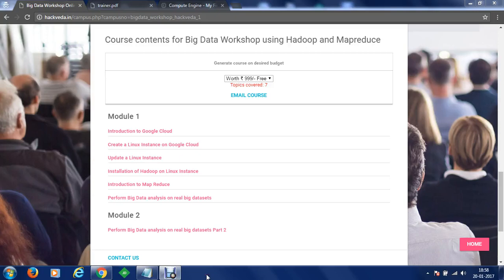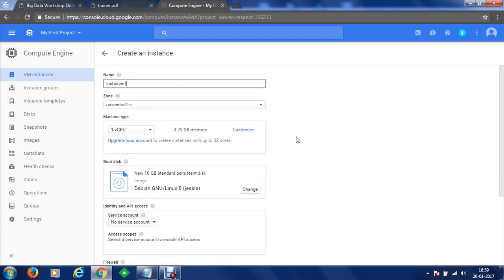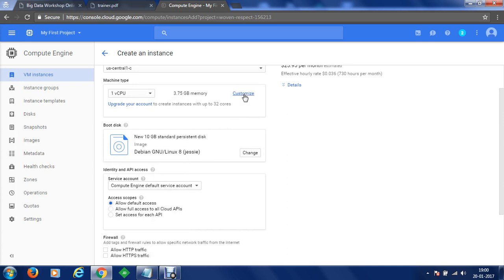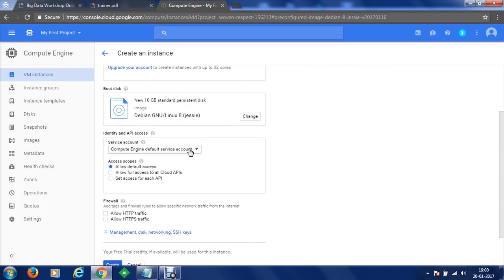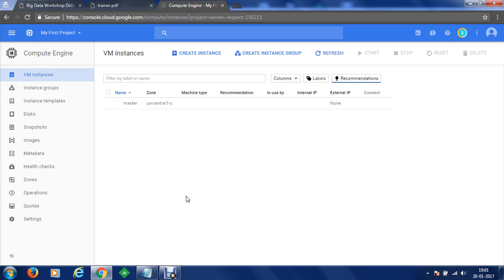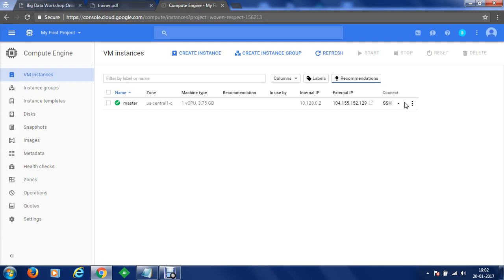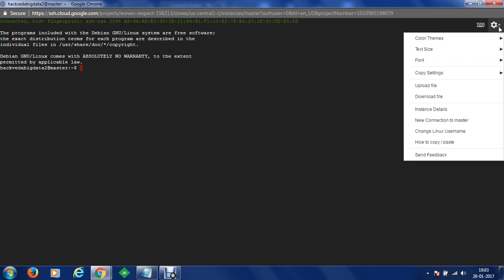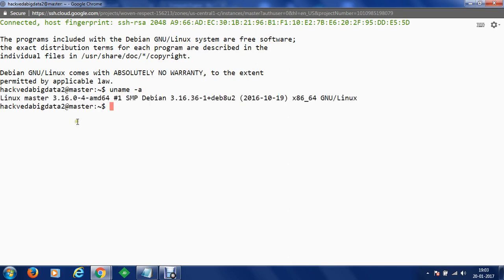Create a Linux Instance on Google Cloud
In this session we will discuss about Create a Linux Instance on Google Cloud.